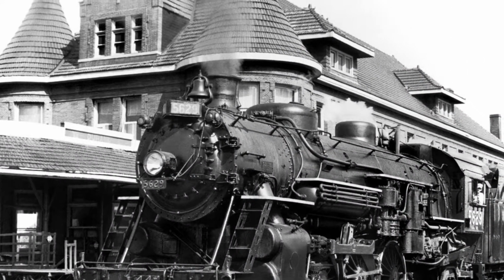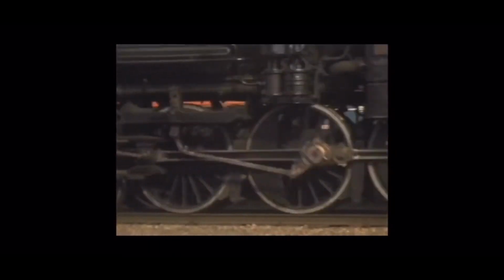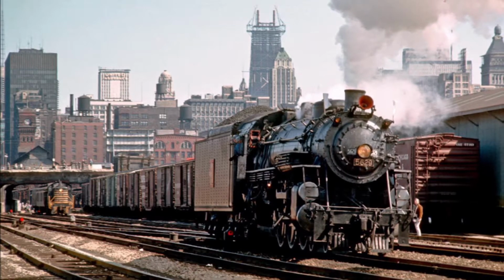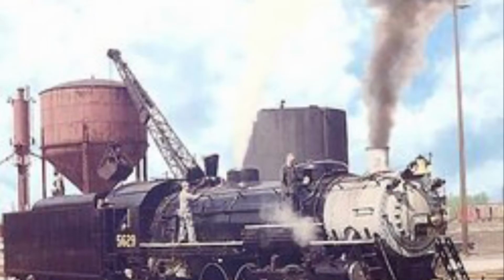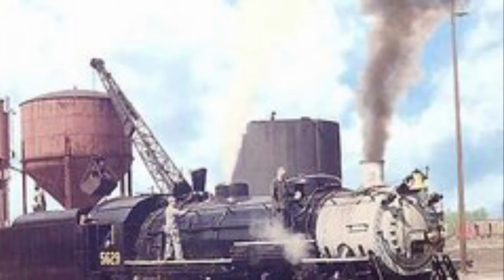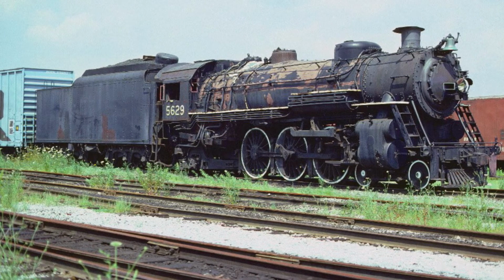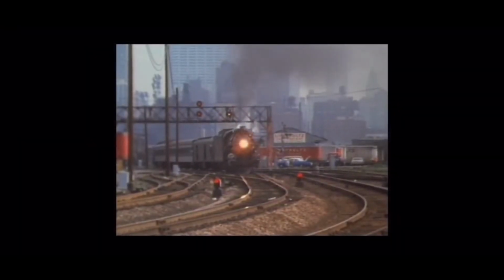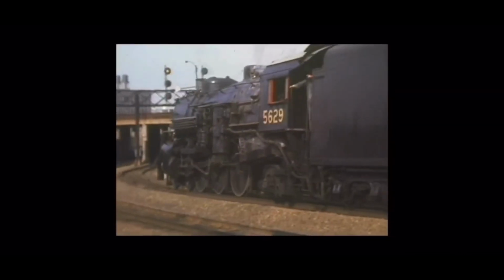Trains in action volume 6￼